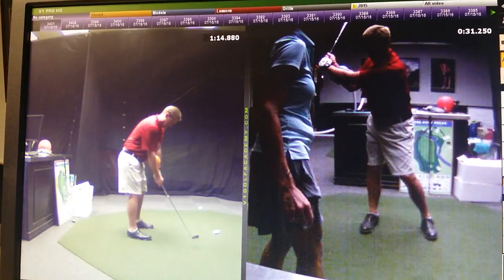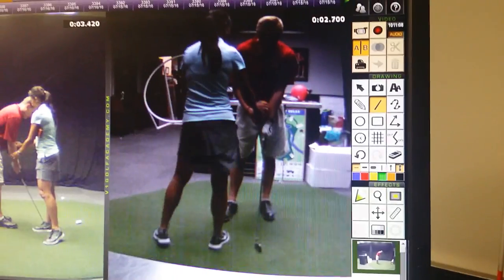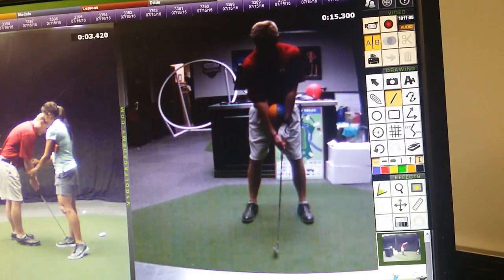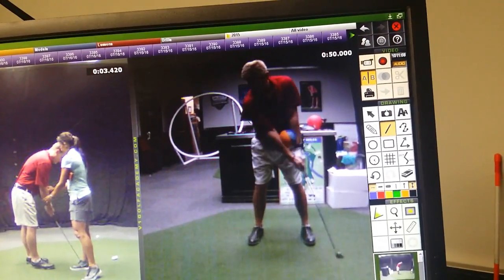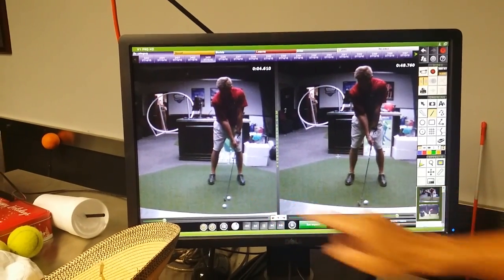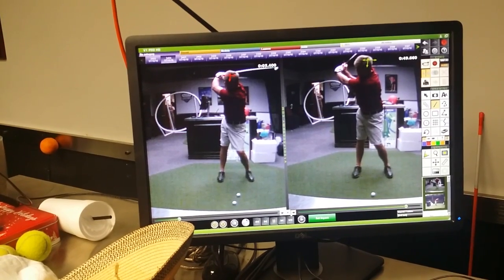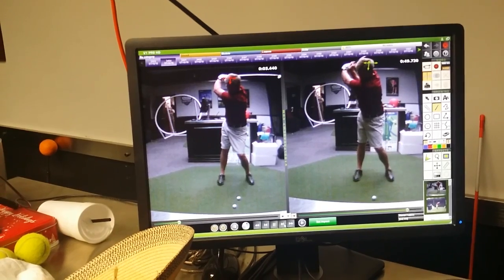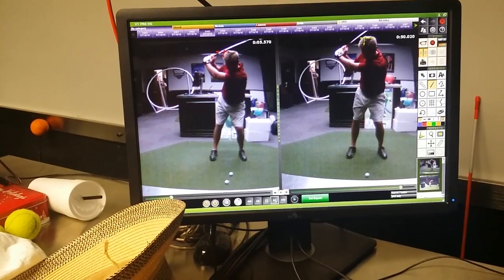Trent her/swing (7/16/16)(2)